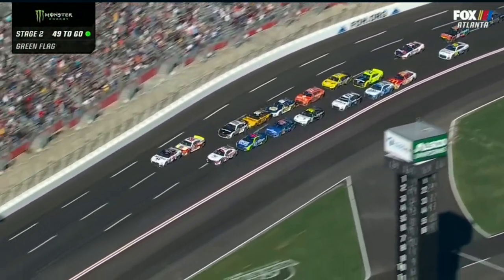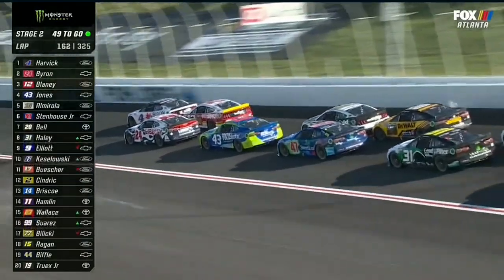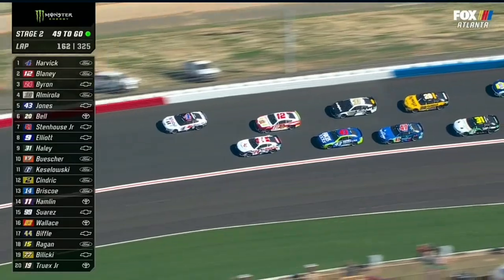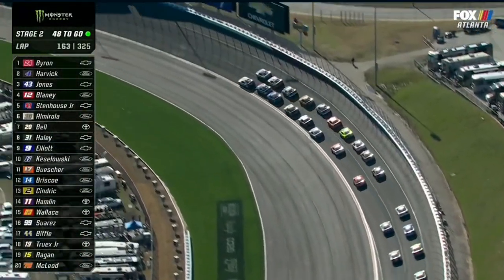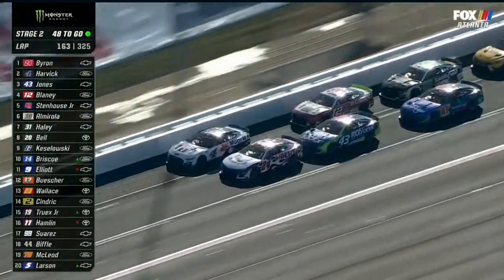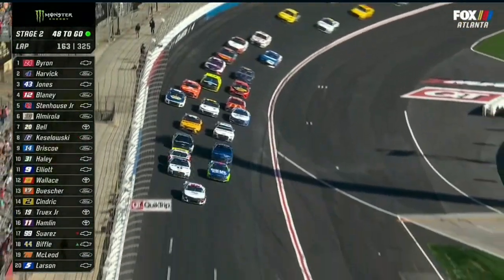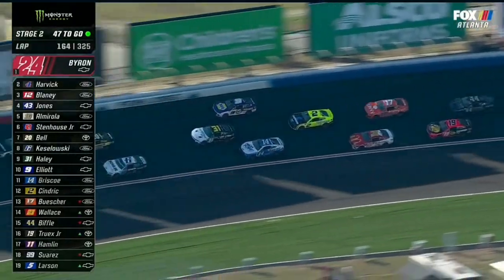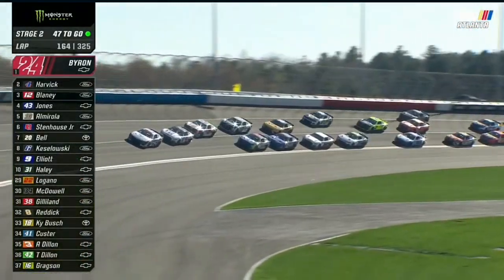RESTART AFTER BIG CRASH - 2022 FOLDS OF HONOR QUIKTRIP 500 NASCAR CUP SERIES AT NEW ATLANTA